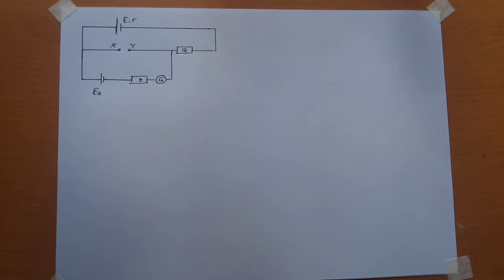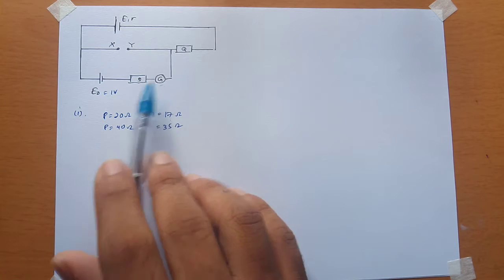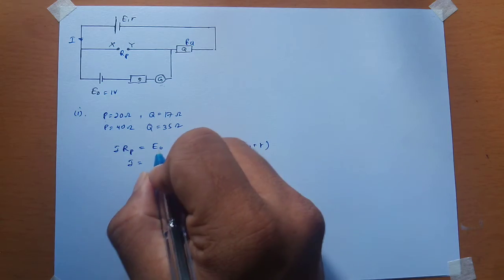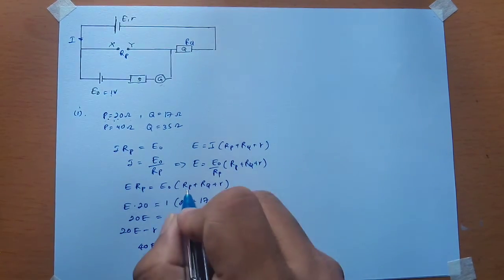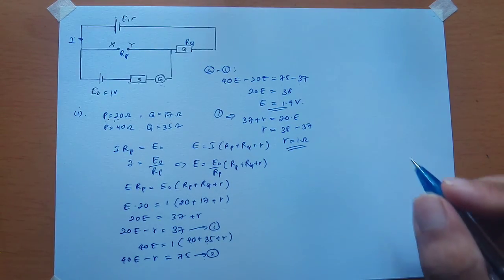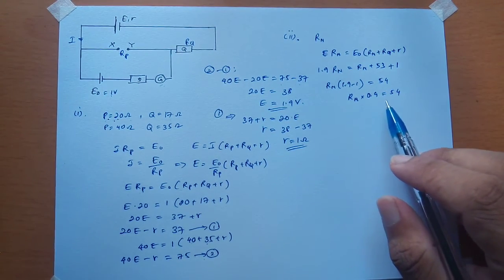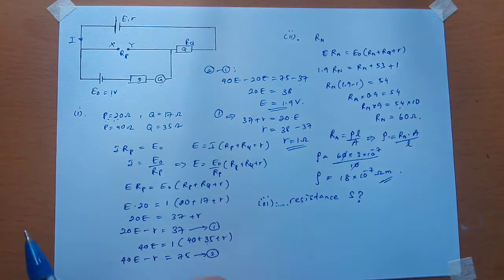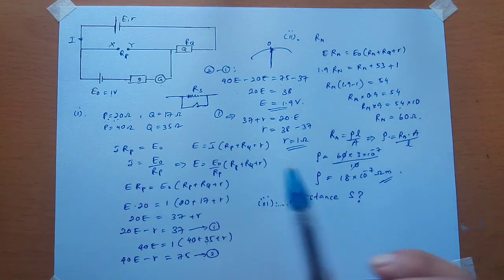Potentiometer - 2002 Essay Question Discussion